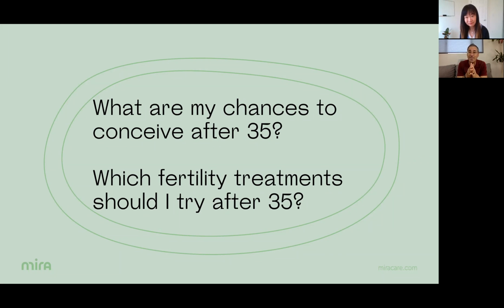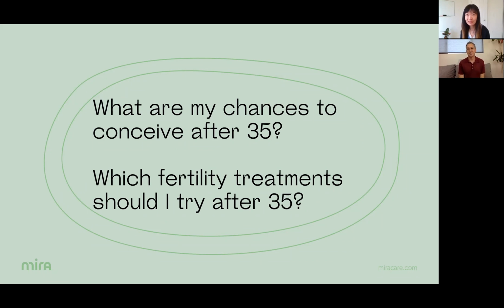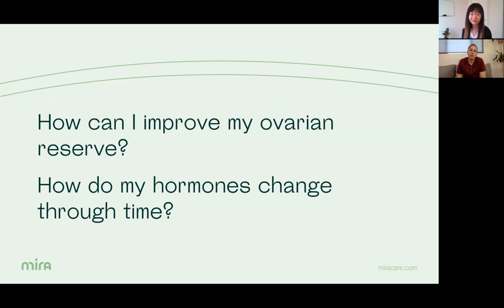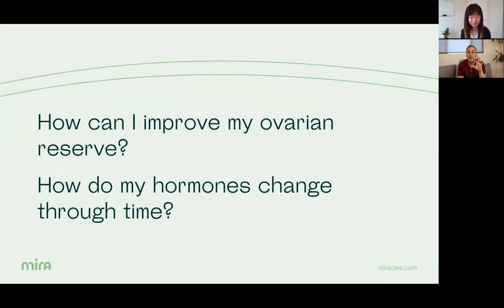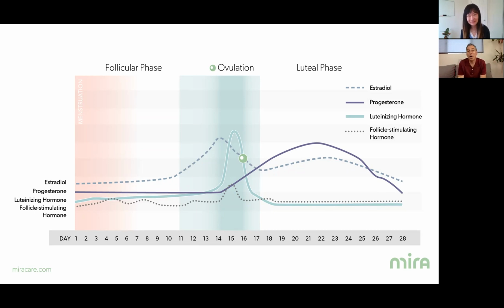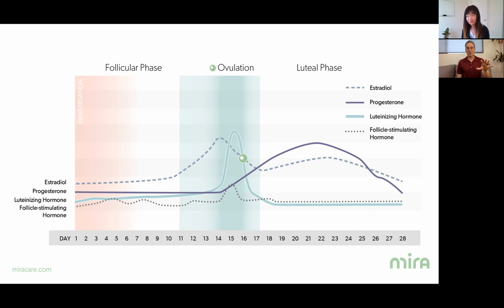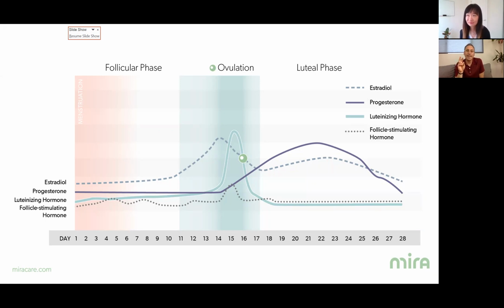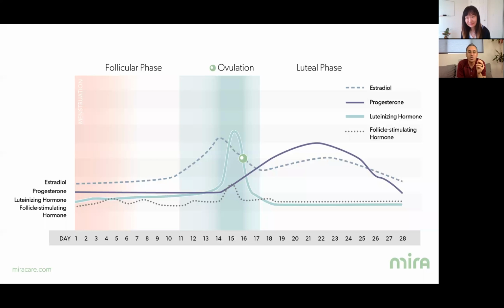Webinar on How Age Matters For Your Fertility with fertility doctor Marc Sklar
We discussed the most important concerns like:

✔️What are my chances to conceive after 35?
✔️How can I improve my ovarian reserve?
✔️How do my hormones change through time?
✔️How can I get pregnant after 40?
✔️Which fertility treatments should I try after 35?
… and more!

About Marc Sklar:

Dr. Marc Sklar is also known as “The Fertility Expert” and is passionate about helping parents-to-be with practical online protocols, programs, and more. He is dedicated to taking the guesswork out of fertility and erasing doubt. Through his successful methods, he finds the true root causes of infertility and helps you become the parent you’ve always wanted to be.

Do you want to track your actual fertility hormone levels and know exactly when your fertile and infertile days are?
Learn more about Mira Fertility and how Mira different from other methods of ovulation tracking -

Thousands of women trust Mira to track their actual hormones levels to know exactly when their fertile window is. With this knowledge, they can understand unique hormone baseline levels, and make important decisions related to their health and family planning.

Be an innovator by supporting modern health technology and something you believe in!